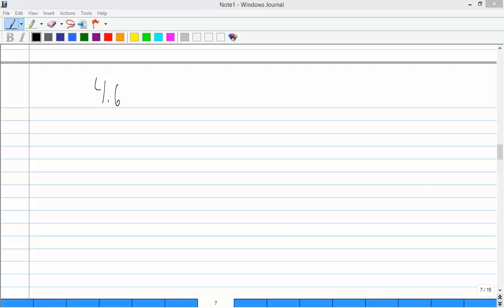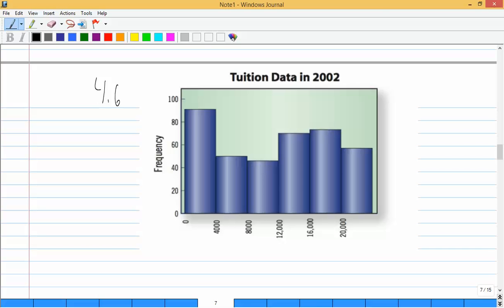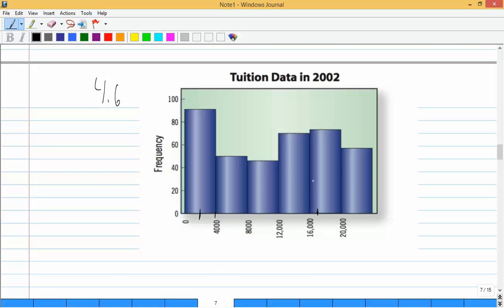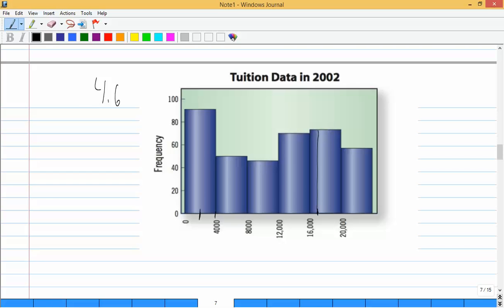4.6 Hawkes Statistics